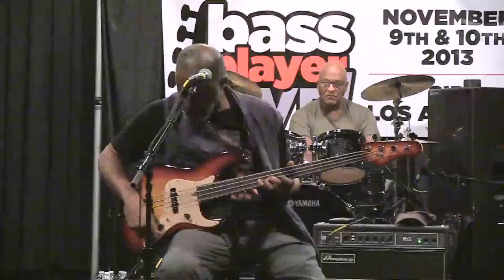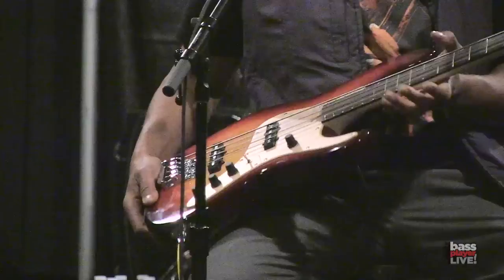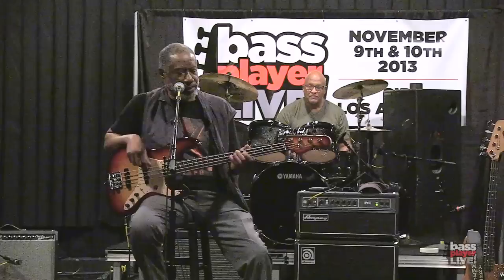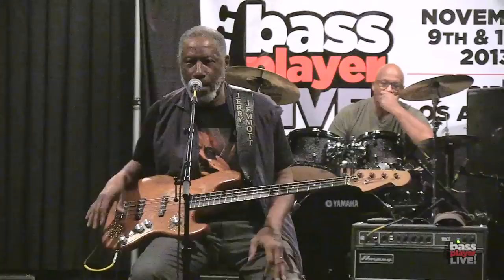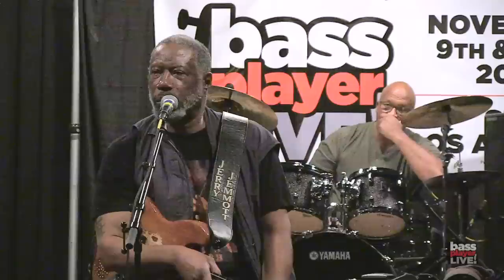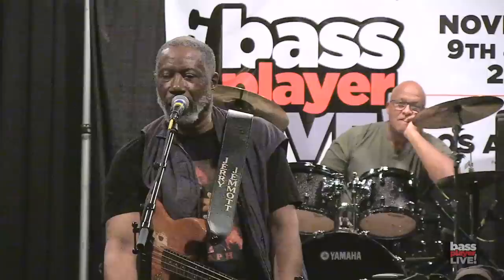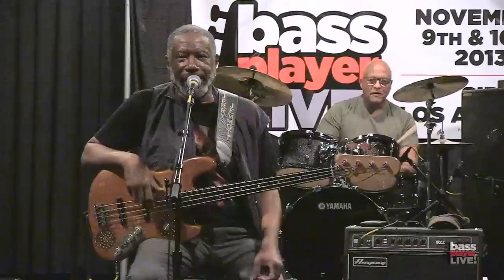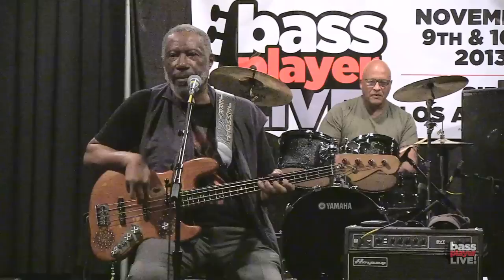Jerry Jemmott at Bass Player LIVE! 2013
Jerry Jemmott (Gregg Allman, Aretha Franklin) shares his wisdom along with genre-bending renditions of "Row, Row, Row Your Boat."